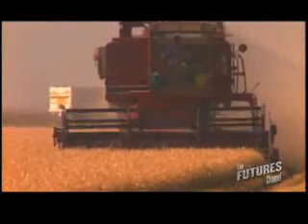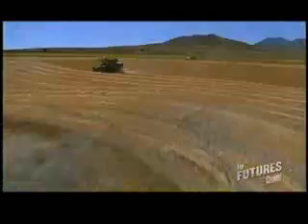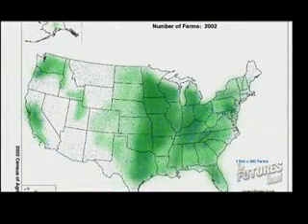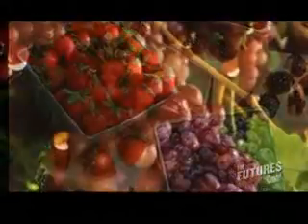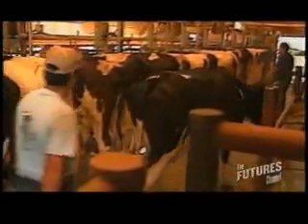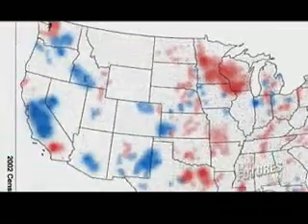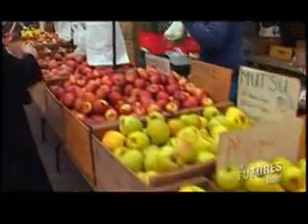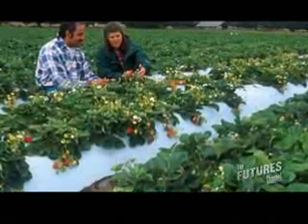Interesting Facts About Agriculture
How the USDA keeps track of the many products produced by our farmers and ranchers.